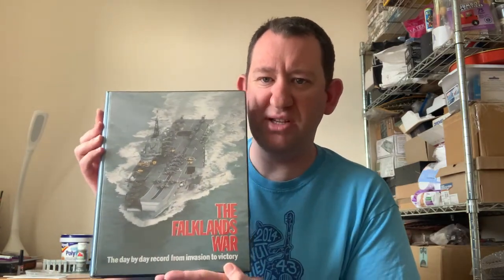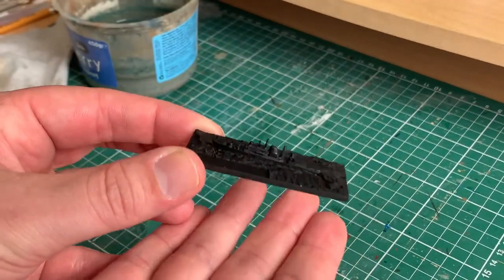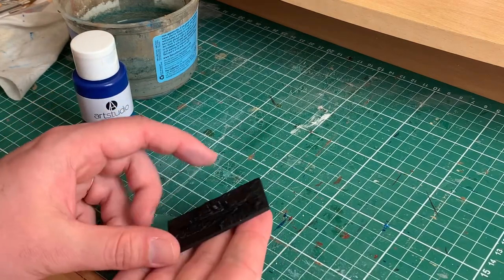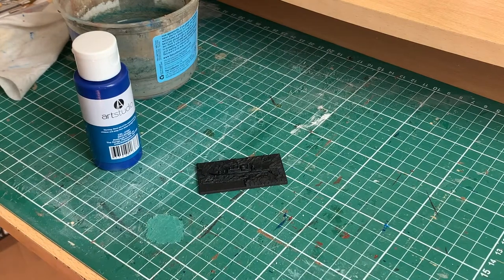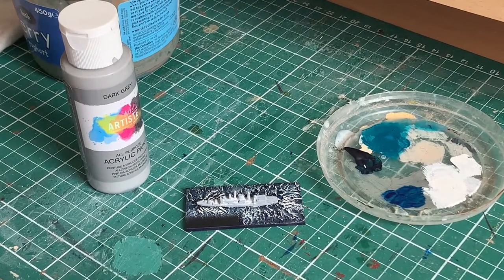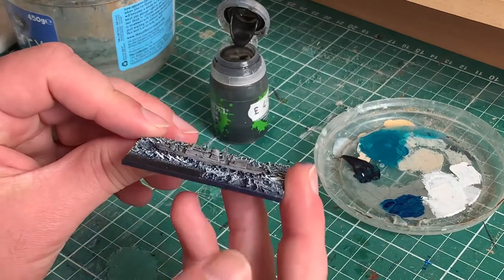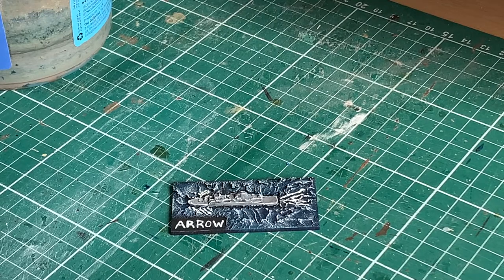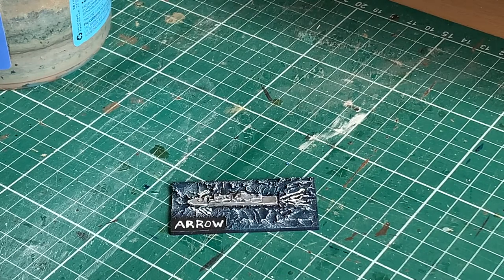Naval Action in the Falklands - Painting the Fleet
In this episode I go through the process of how I painted the ships and boats of the fleet. If you have ever wondered how to get a fleet painted, this is the video for you.